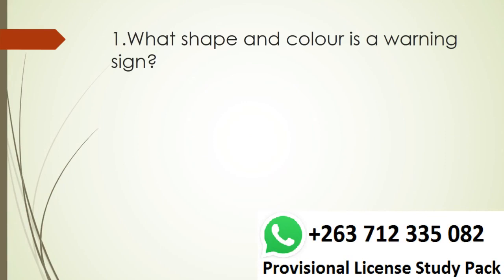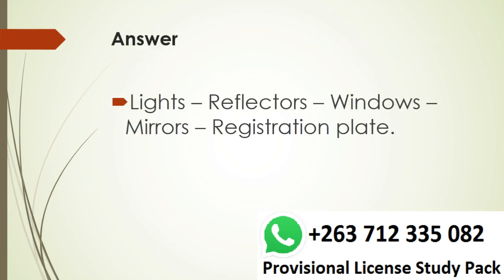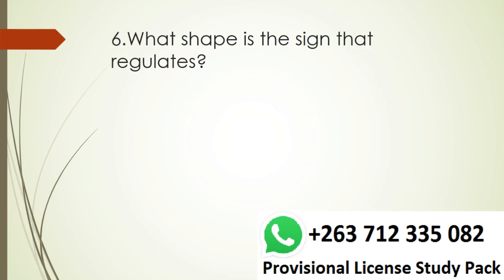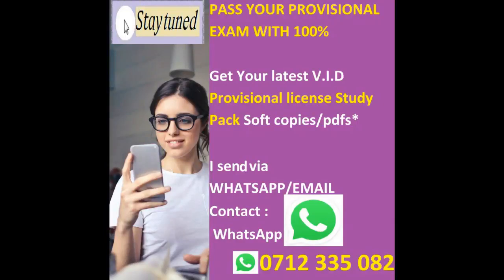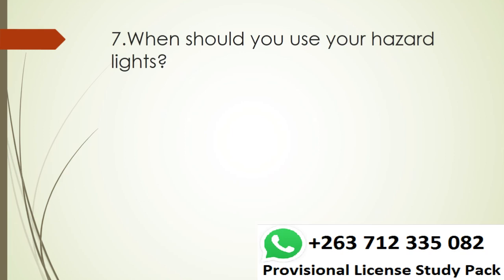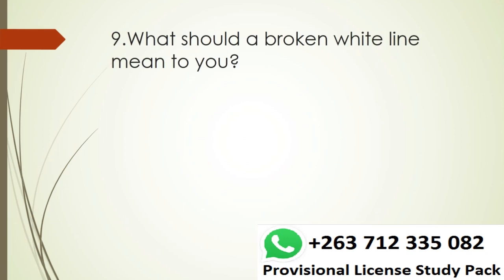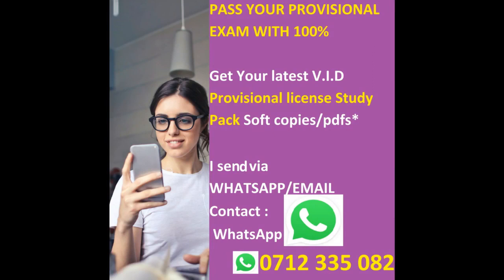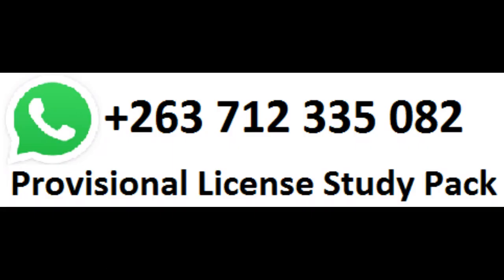Provisional Driving License Lesson 20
PASS YOUR PROVISIONAL EXAM WITH 100% Mark.

Get Your latest V.I.D  Provisional license Study pack Soft copies.

Get them via WHATS APP or EMAIL
 New computerized exam papers and answers!!

Provisional Revision Booklet with over 345 Questions & Diagrams, with Answers and Explanations Pdf
Highway Code Updated Version Pdf*
Traffic Signs Pdf
New car diagrams
Updated traffic signs
Updated provisional booklet
Driving notes.

Get Your latest V.I.D  Provisional license Study pack Today